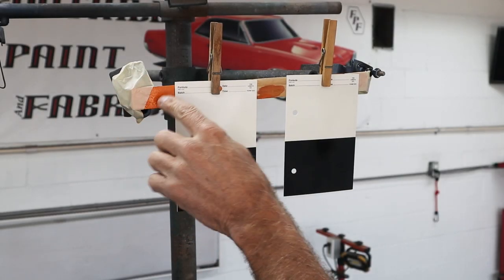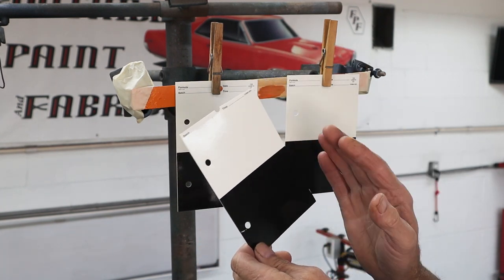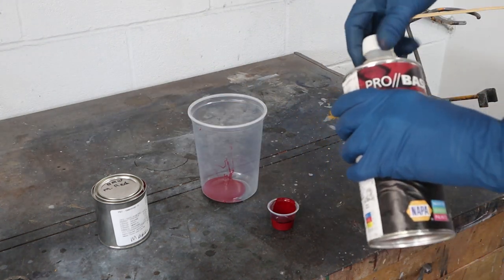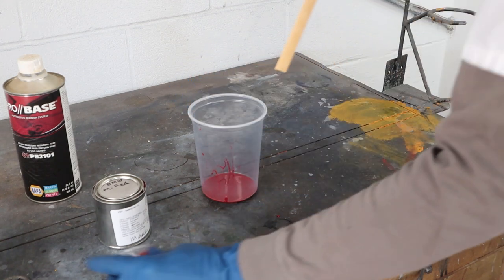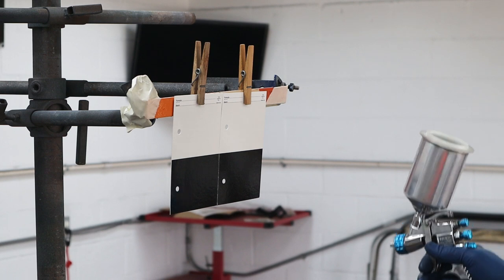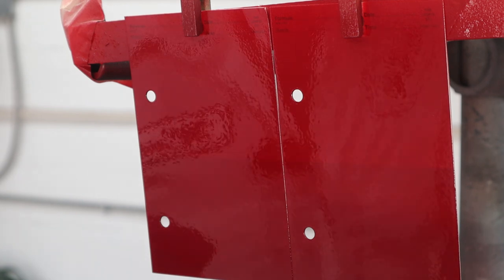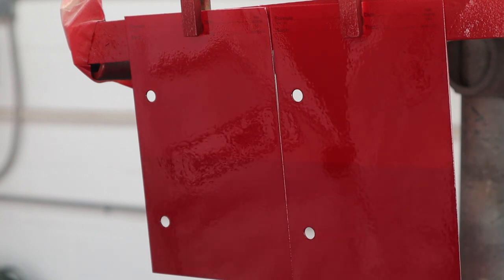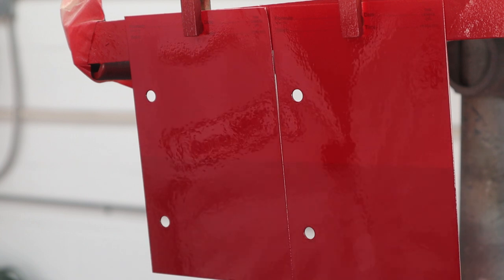AMC Matador Red Spray Out - Testing Paint Colors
Today we do a favor for a friend of mine by doing a couple of spray outs on some test panels so he can decide if the colors are a match for Matador Red  off a AMC.